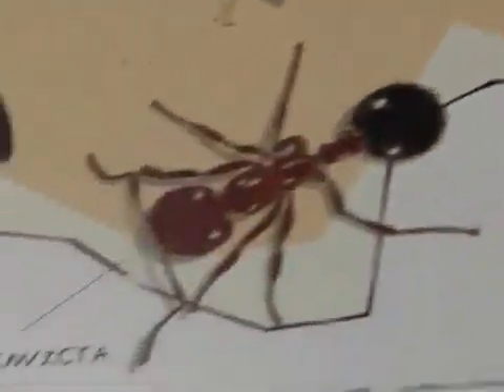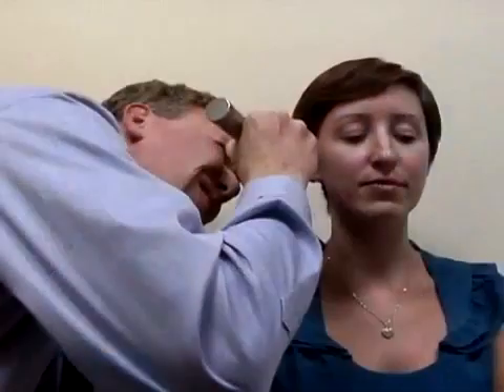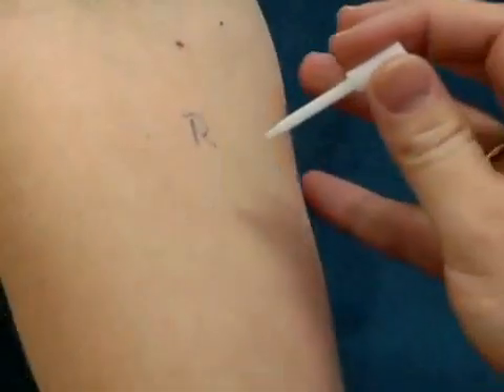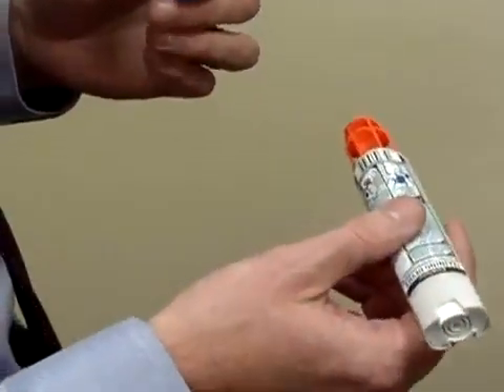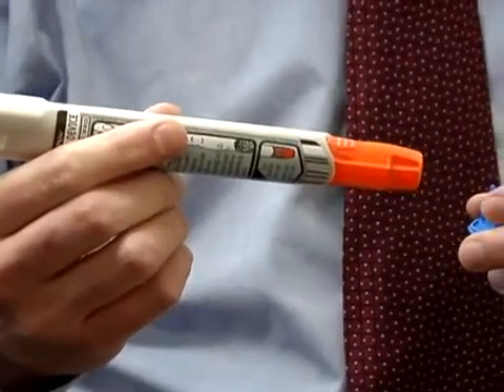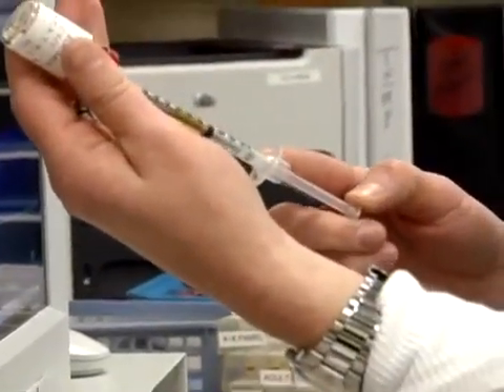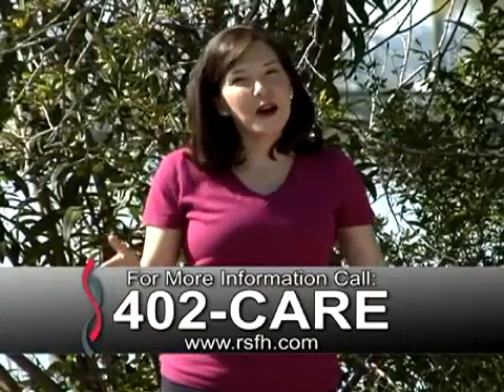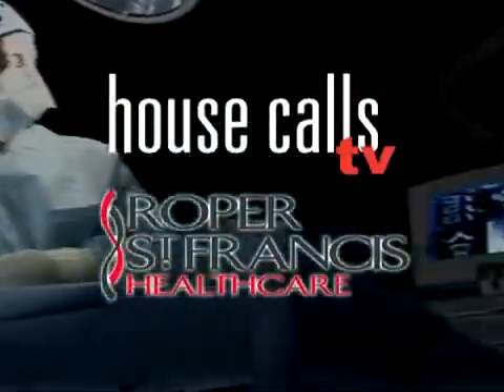Fire Ant Allergies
Fire ants a common part of the Carolina landscape are painful and can be dangerous to those who are allergic. Dr. Jeffrey Dietrich highlights the symptoms of an allergic reaction and the treatment available on Roper St. Francis Healthcare's House Calls TV.

It is estimated that over 13.5 million may be at risk for anaphylaxis due to insect stings. Reactions can happen at any age and can even occur after you have had a normal local reaction in the past. Most everyone will react to an insect sting in some way, however, the severity of the reaction varies by individual. Some may not experience a reaction until they have been stung several times.